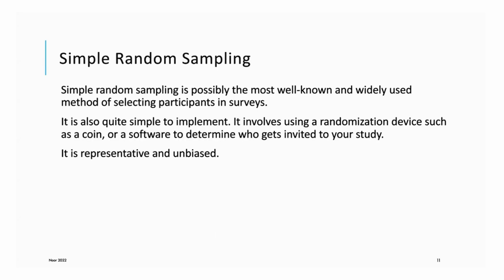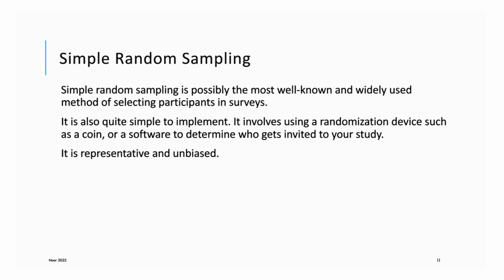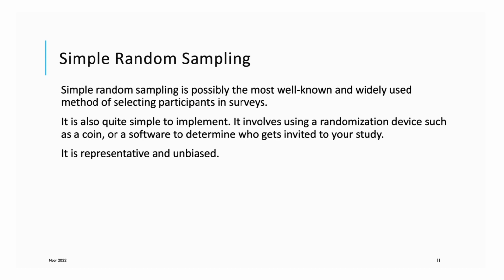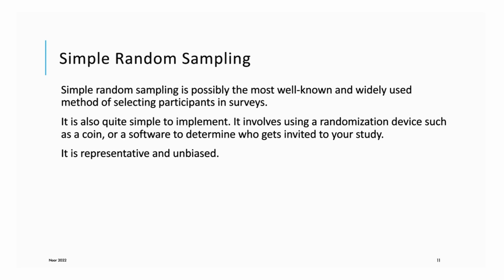Surveys II Simple random sampling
In this video, Dr. Omotayo introduces simple random sampling.